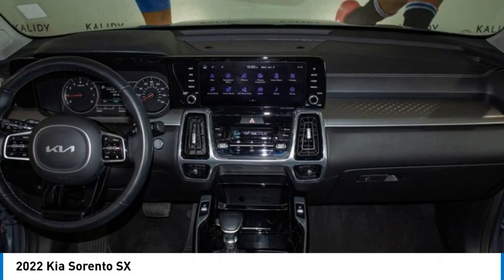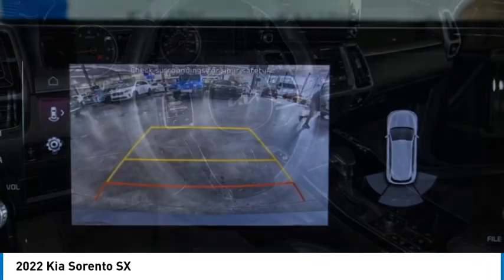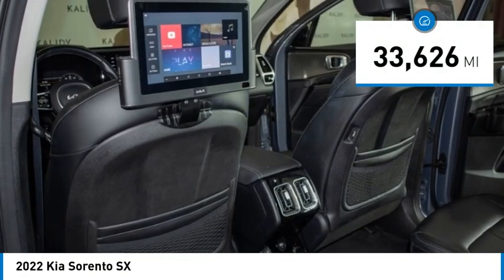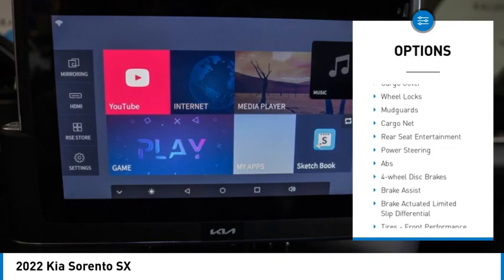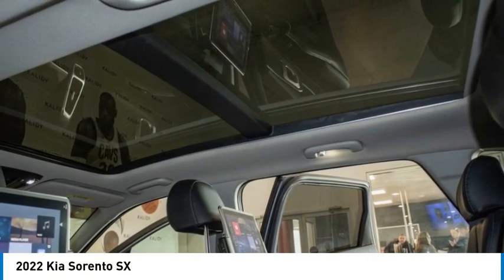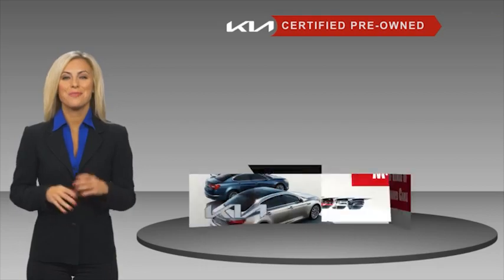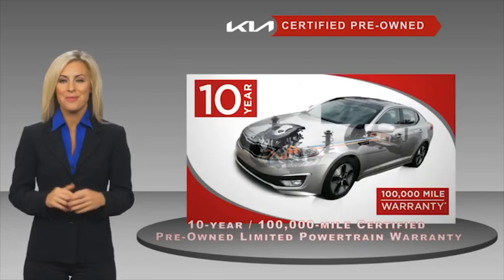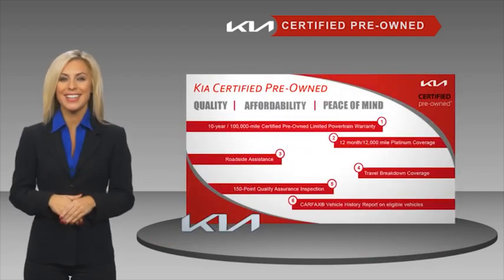2022 Kia Sorento RL1000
2022 Kia Sorento SX

Kalidy KIA
14205 BROADWAY EXT